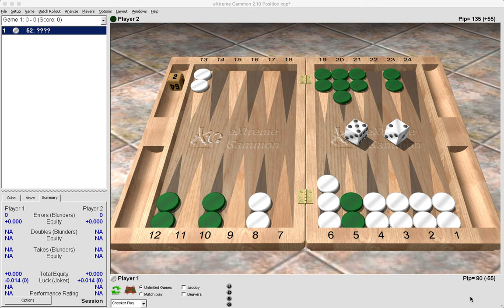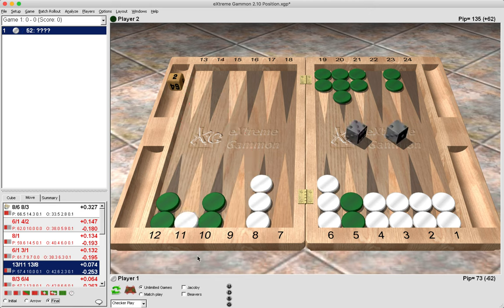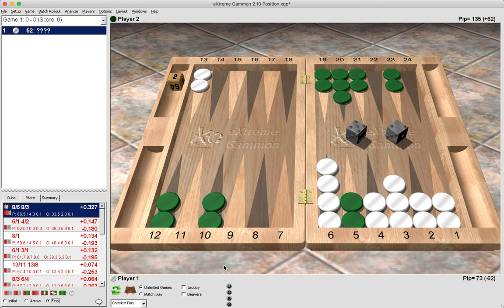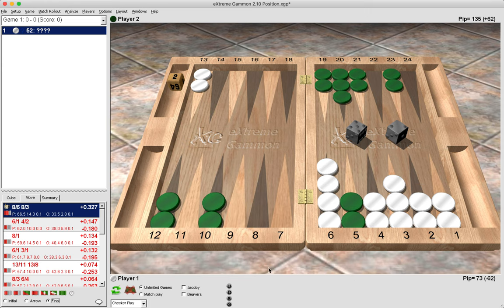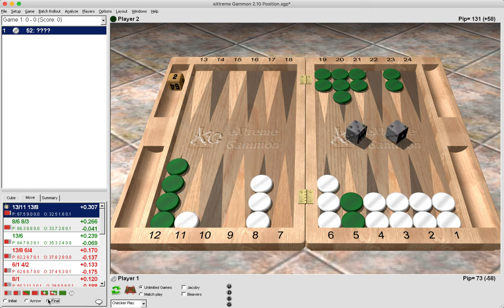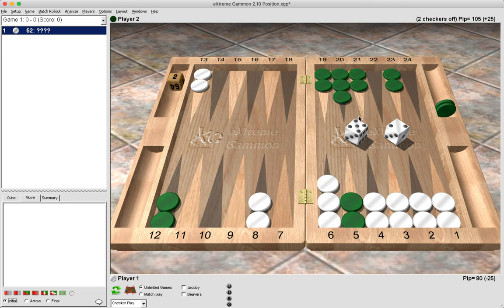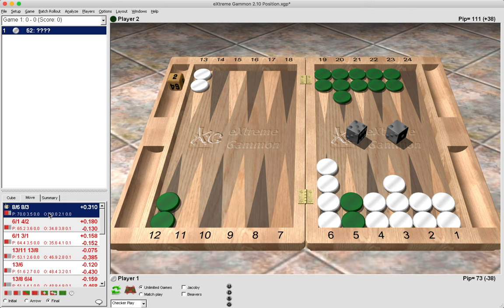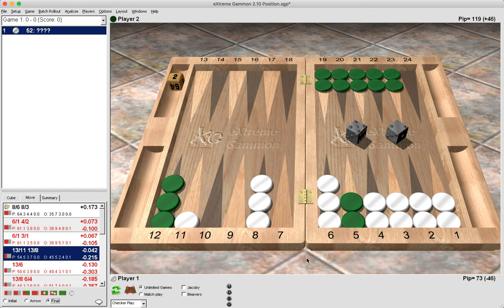Backgammon: Pay Now or Later? (Lesson 49)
In this video, we look at one of the most challenging decisions you're likely to face over the board: the pay now, pay later scenario. I will help you identify some of the key indicators in these situations, to guide you towards making the right play.

Key questions to ask yourself:
1) Is my opponent's position going to become more or less threatening?
2) How flexible/inflexible is my opponent's position? Does he have stripped points he will be forced to clear/break? (Timing and Flexibility are important concepts to consider)
3) How many shots am I leaving?
4) Does my opponent have any bad rolls?
5) How strong is my opponent's home board?
6) Should I wait to see if things improve? (I may roll a double)